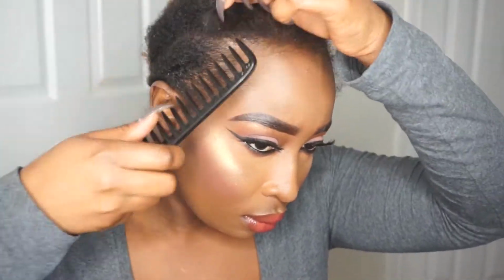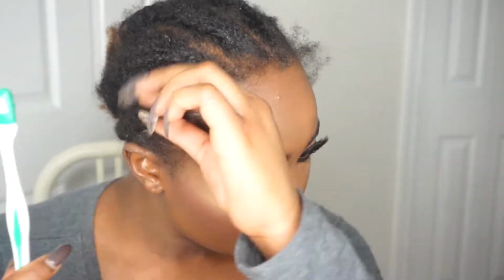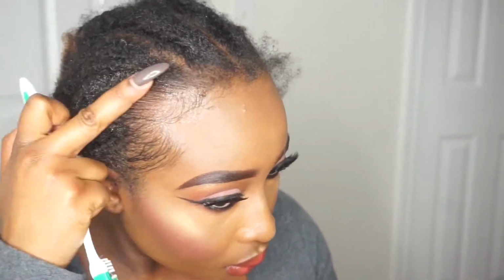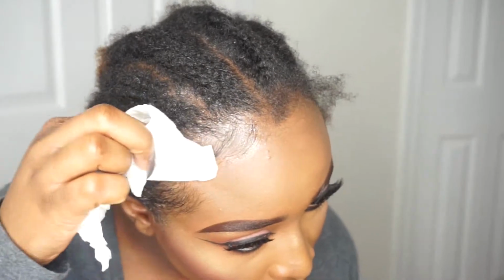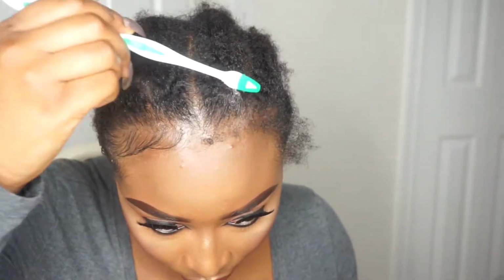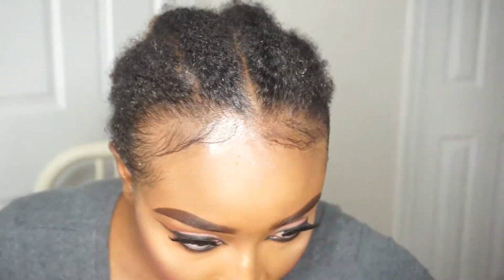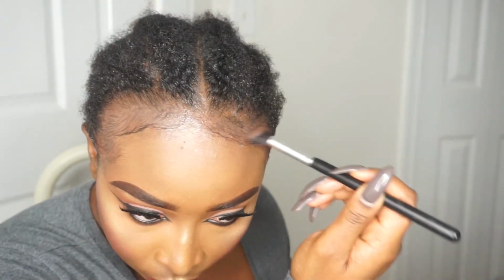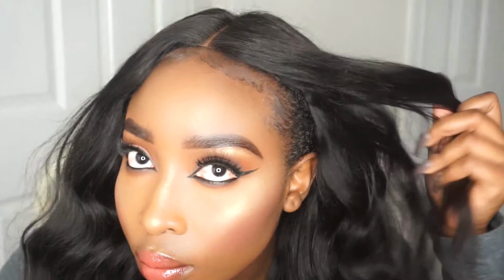HOW TO- SLAY & LAY EDGES on Stubborn Natural Hair for ONLY $3!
Hey Fleeks! Welcome back! Here are my tips and tricks on how I fake edges!

Love y'all!

PRODUCTS USED
Wide tooth comb
Toothbrush
Got2b Ultra Glued Invincible Styling Gel ‑ 6 oz tube

Ali MODA hair- aliexpress
4 bundles and a closure for $120!! 😳

THE END♡

Thank you so much Fleeks